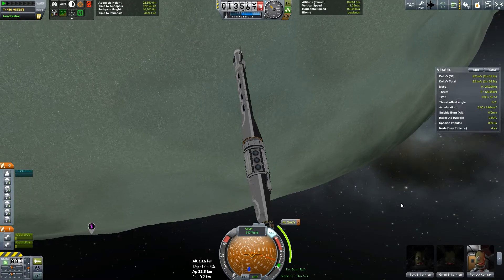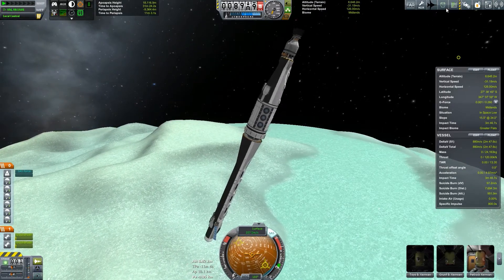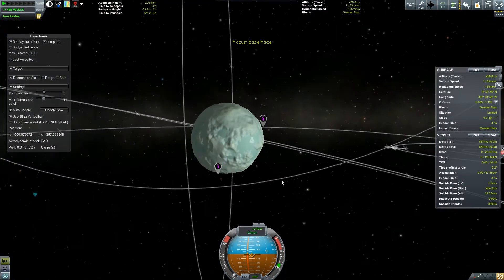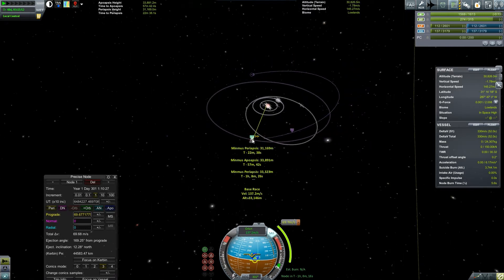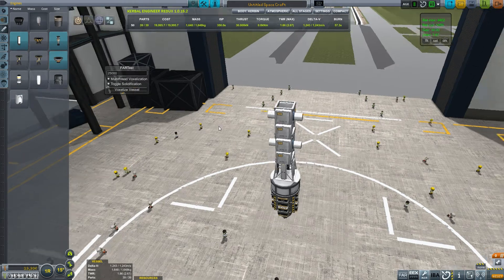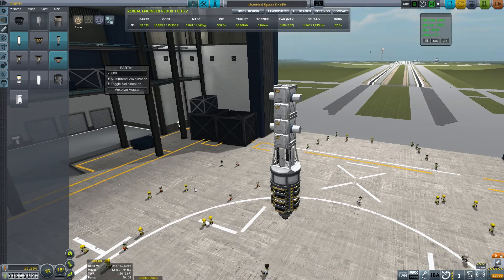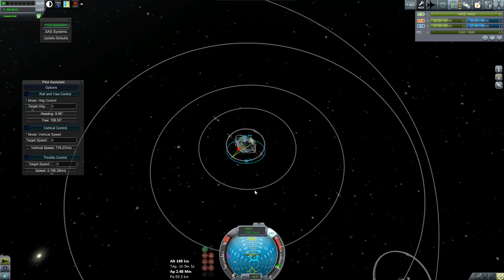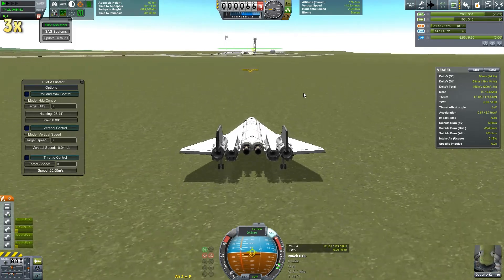Let's Play KSP 0.90 (Science Harder Campaign) S3E19 Long Distance Call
In this episode, we continue with the B team's mission to Minmus, launch a new long range com sat, and do a little flying around Kerbin.

List of Mods (Updated Ep 18)
- ActiveStruts 1.1.1
- ActiveTextureManagement-x86-Aggressive 4-3
- AdjustableLandingGear 1.0.4
- AdvancedFlyByWire 1.5.1
- AGExt 1.31
- AlternateResourcePanel 2.6.3.0
- AmbientLightAdjustment 1.3.1.1
- B9 R5.2.8
- B9AerospaceProceduralParts 0.34
- BDAnimationModules v0.5.2
- Chatterer 0.8.1
- CIT-Util 1.2.1
- CoherentContracts 1.02
- CommunityResourcePack 0.3.3
- ContractConfigurator 0.7.3
- ContractConfigurator-ContractPack-SCANsat v0.5.0
- ContractConfigurator-RemoteTech 1.1.0
- ContractScienceModifier 0.4
- ContractsWindowPlus 4.0
- CrossFeedEnabler
- CrowdSourcedScience v2.0
- DDSLoader
- DeadlyReentry v6.4.0
- DockingPortAlignmentIndicator 6.1
- EditorExtensions 2.5.1
- EnhancedNavBall 1.3.5
- EnvironmentalVisualEnhancements 7-4
- EnvironmentalVisualEnhancements-HR 7-4
- FerramAerospaceResearch v0.14.6
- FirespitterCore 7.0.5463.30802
- Fusebox 1.3
- HyperEdit
- InfernalRobotics 0.19.3
- IntakeBuildAid 0.5
- KAS 0.4.10
- KerbalAlarmClock
- KerbalEngineerRedux 1.0.15.2
- KerbalFlightData R16
- KerbalFlightIndicators
- KerbalJointReinforcement v3.1.2
- KineTechAnimation
- KlockheedMartian-Gimbal 3.0.1.0
- KSPAPIExtensions
- KSP-AVC 1.1.5.0
- MechJebRPM
- ModOrientedTechTree 0.3.1
- ModularFuelTanks 5.3.0
- ModuleManager
- OblivionAerospace v0.1.3
- PilotAssistant 1.4.1
- PreciseNode
- ProceduralFairings
- ProceduralParts v1.0.2
- Goodspeed Automatic fuel pump
- QuickRevert
- RasterPropMonitor-Core v0.19
- RCSBuildAid 0.6.1
- RealChute 1.3
- Regolith 0.1.7
- RemoteTech v1.6.3
- ResGen
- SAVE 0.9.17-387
- SCANsat v10.0
- ScienceAlert 1.8.4
- SmokeScreen
- SteamGauges
* StockBugFixModules v0.1.7e
- TACLS v0.10.2b
- TACLS-Config-Stock v0.10.2b
- TechManager
- ToadicusTools 6
- Toolbar
- Trajectories
- TransferWindowPlanner v1.2.3.0
- TweakableEverything 1.8a
- TweakScale v1.52.1
- UKS 0.22.8
- UniversalStorage 1.0.90.2
- USITools 0.3.2
- VirginKalactic-NodeToggle 1.6.1
- VNG-Parachute 1.2
- VNG-Parachute-EVALoading 1.0
- VNG-Plugin 0.7.2
- WaypointManager 2.1.6